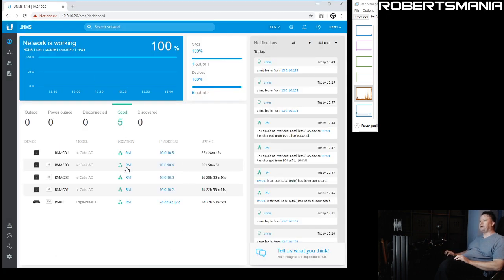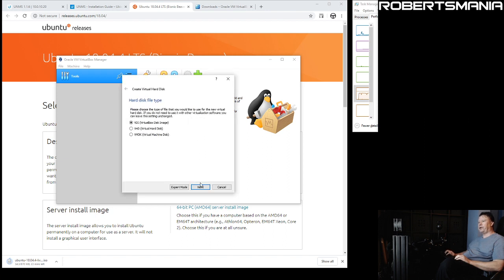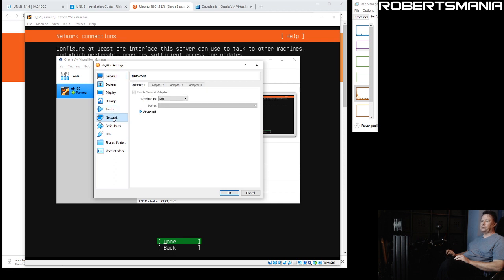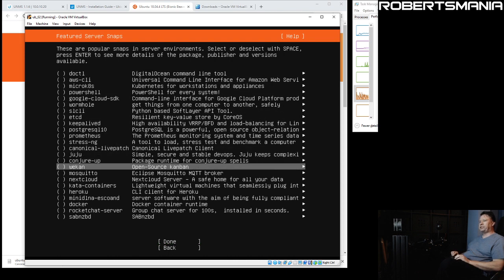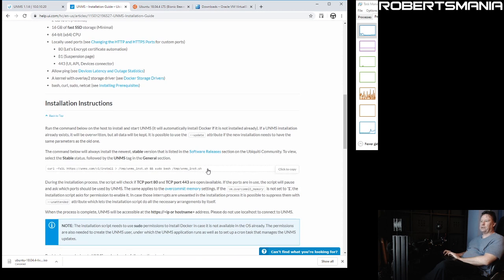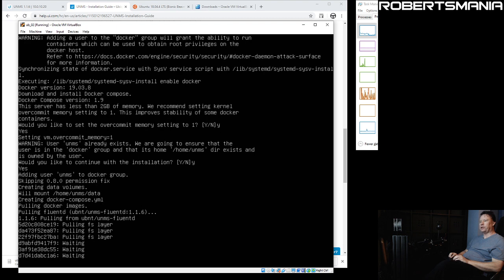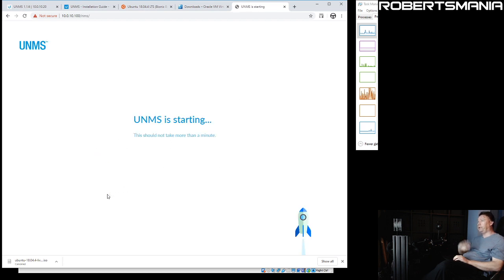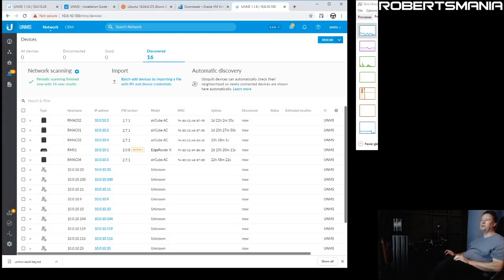Ubiquiti UNMS Installation on Ubuntu in VirtualBox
Download and install VirtualBox and its extensions pack.
Download Ubuntu x64 Server installation media.

Run VirtualBox and setup new container for UNMS.
2GB memory and 8GB hard drive.

Set VirtualBox Network Settings to attach as Bridged - not NAT.

Install Ubuntu - either set a static IP or use DHCP.

Login to Ubuntu and install UNMS from the command line.

Open a browser to the IP of the new Ubuntu/VirtualBox system and login to UNMS.